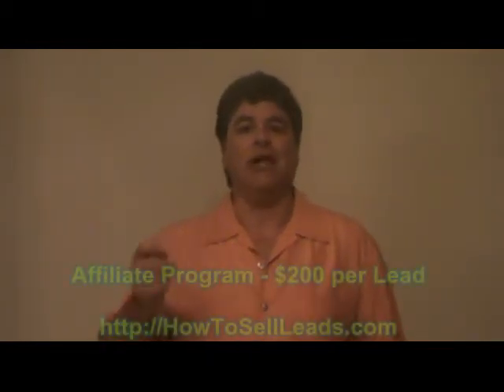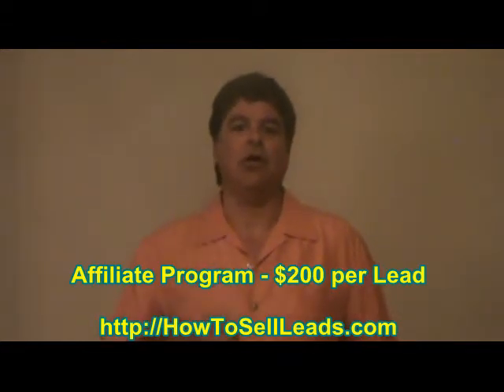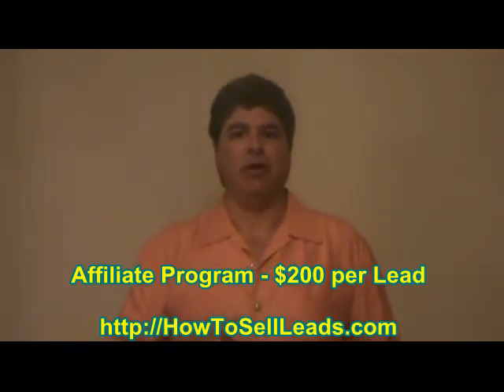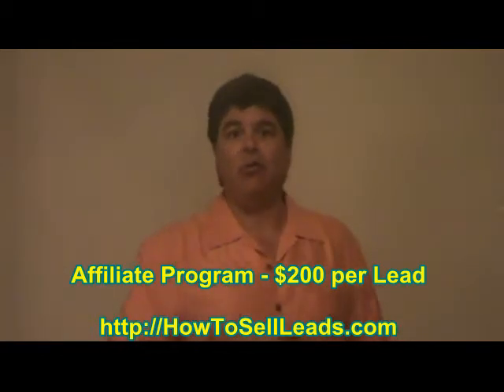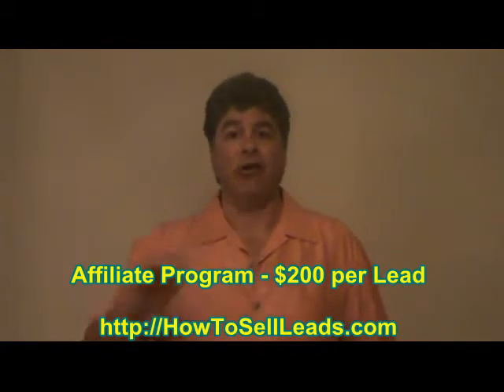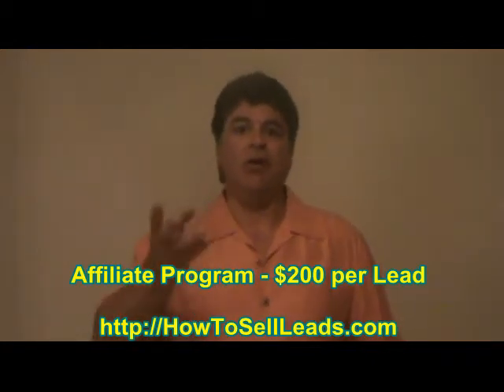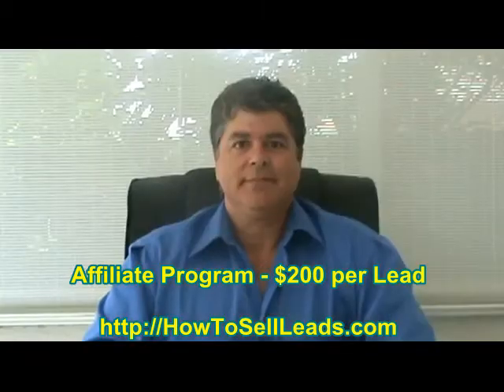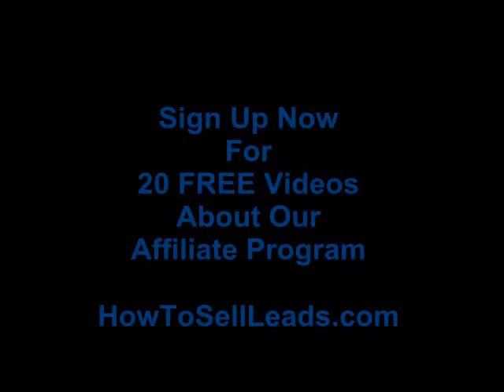Debt Consolidation Affiliate Program How To Sell Leads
provides an exceptional opportunity for sales professionals and real estate entrepreneurs to earn $200 each time their prospect answers "yes" to one easy question. Find out how in a FREE series of 20 training videos.